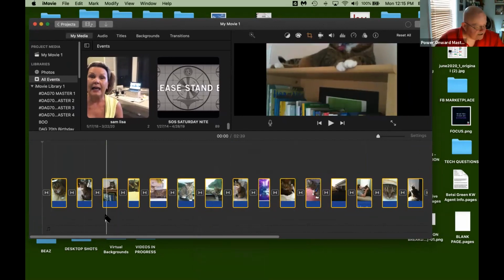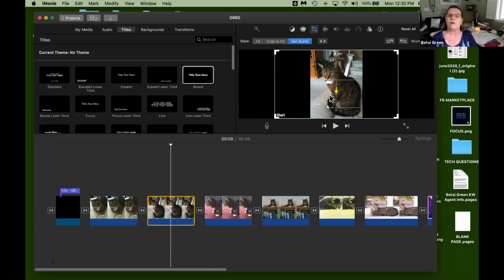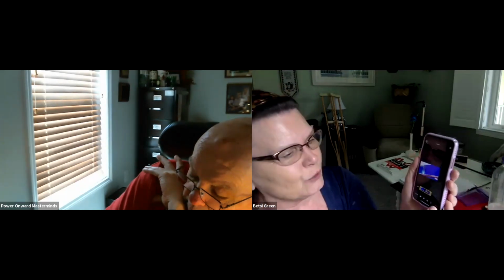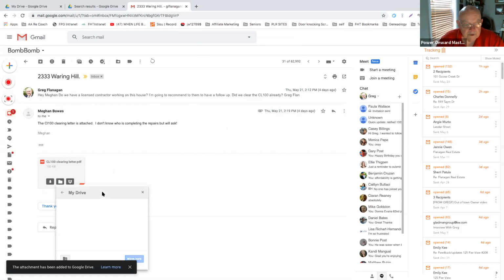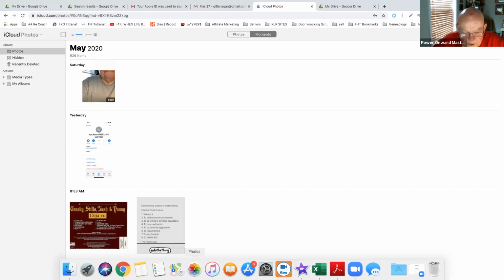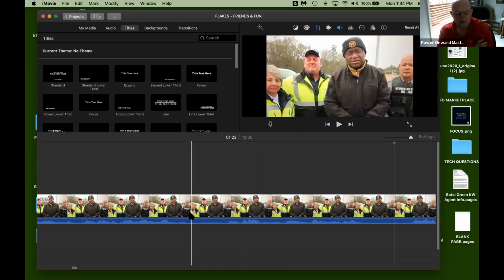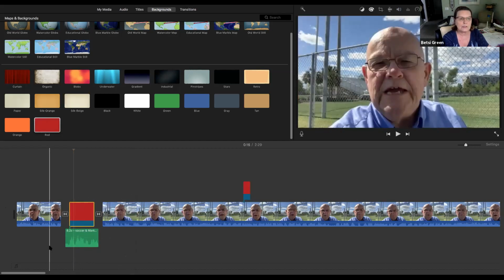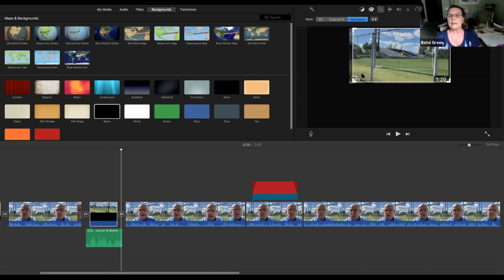Power Onward Masterminds' Personal Meeting Room: IMovie Betsi Green